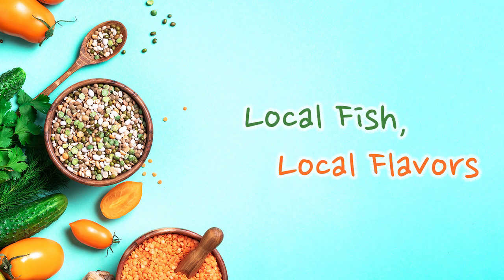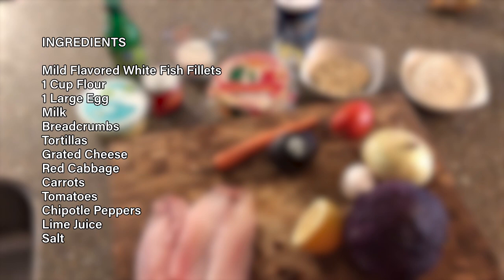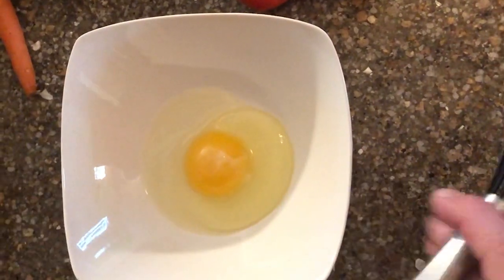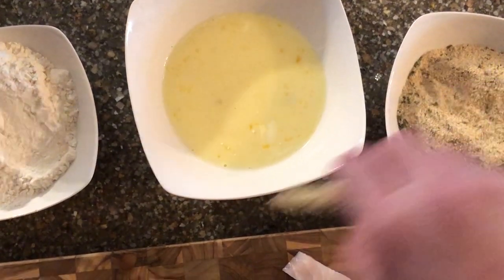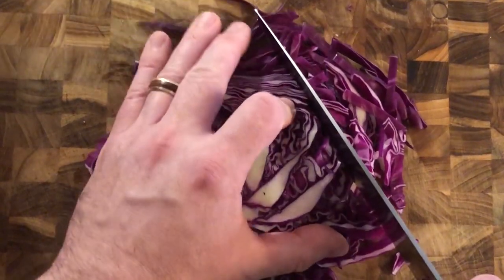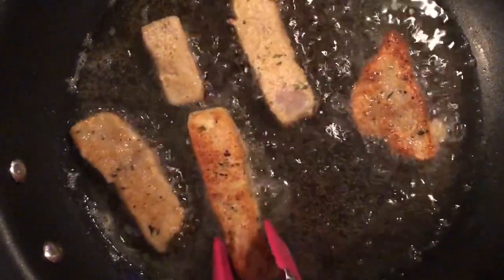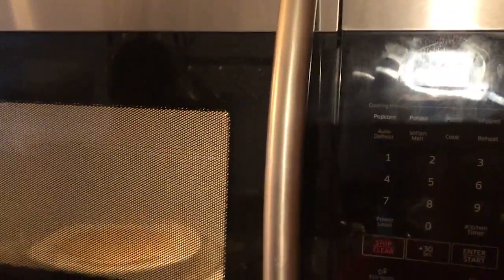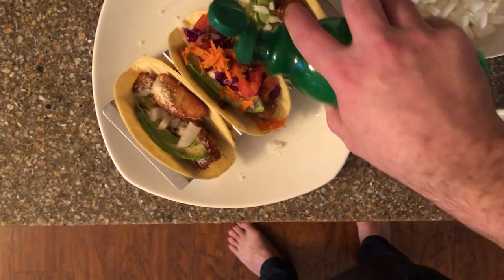Fish Tacos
Come and join Hope Charters, a staff member of IISG, and guest chef Craig Charters for this episode of Local Fish, Local Flavors. In this episode, you will learn how to prepare Fish Tacos using US farm-raised tilapia.

To find more recipes to help inspire your next meal visit the recipes page on Eat Midwest Fish